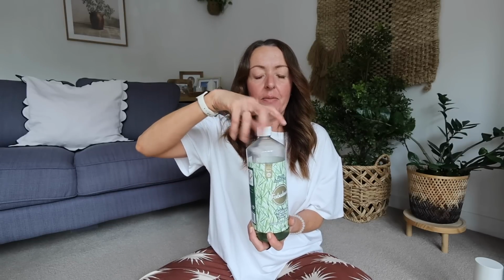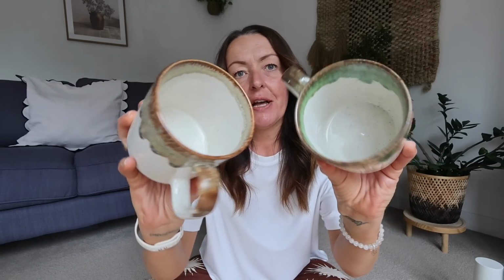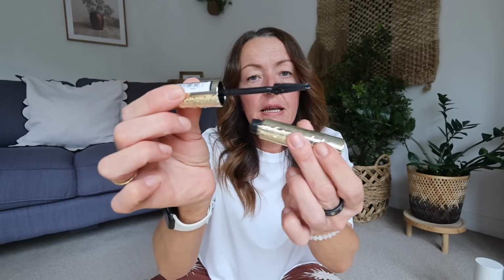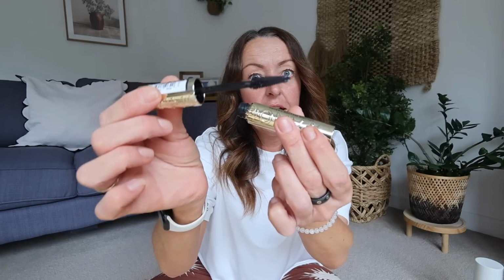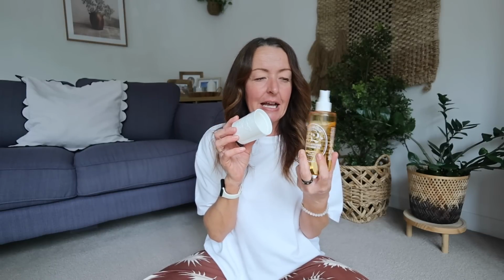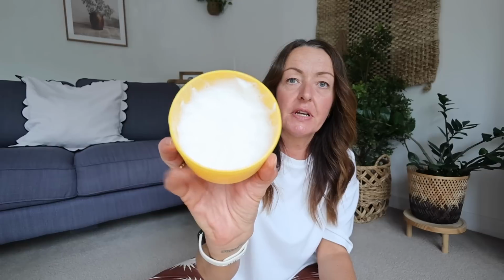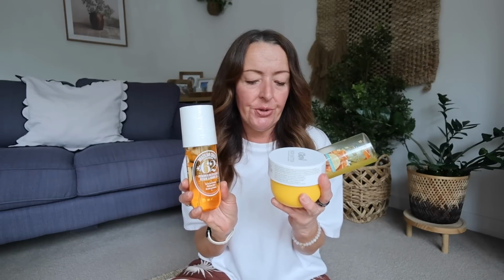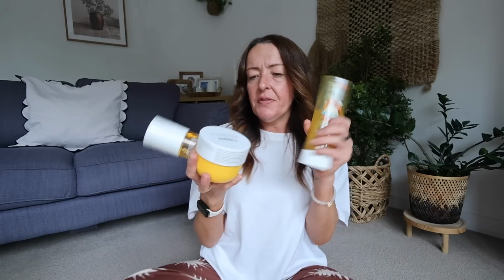JUNE FAVOURITES - SOL DE JANEIRO DUPES/NEW FOUNDATION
It's time for June's favourites! Enjoy!